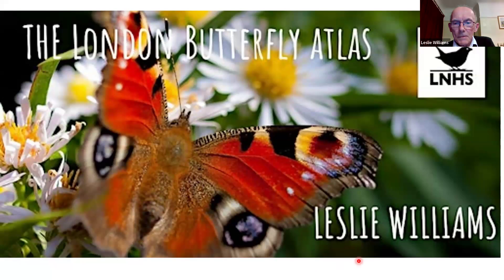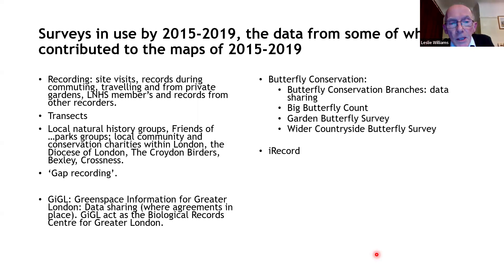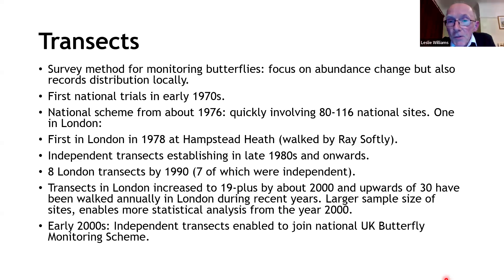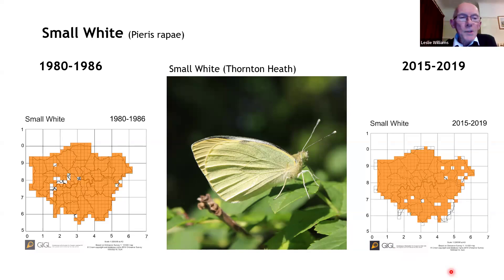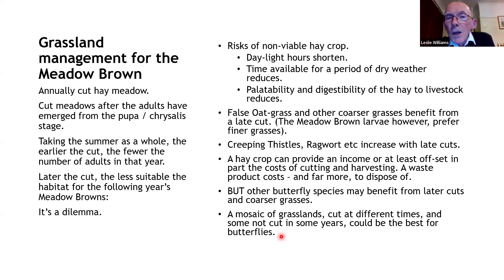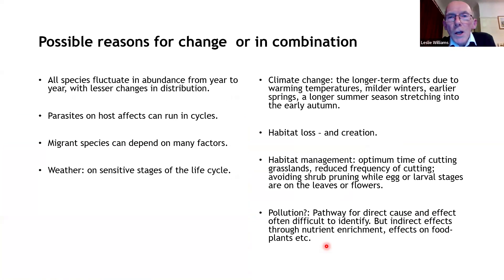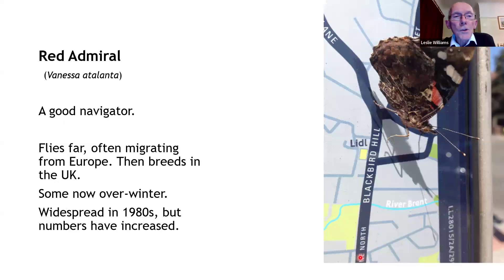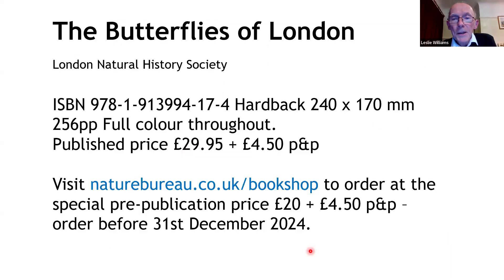The London Butterfly Atlas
Leslie Williams
5th December 2024

The new London Butterfly atlas is to be published as "The Butterflies of London". In this talk, the author Leslie Williams introduces the background and story behind the atlas, including the methodologies used to generate the new distribution maps. He presents some example of entries in the Atlas, revealing the wealth of invaluable information held within its pages.
Leslie is the Butterfly Recorder for the London Natural History Society.

About the LNHS Virtual Natural History Talk Series

The LNHS Virtual Natural History Talk series brings together naturalists with experts and specialists using the Zoom videoconferencing tool.

All LNHS Virtual Natural History Talks will:
- Comprise of a 30-40 minute talk from the guest speaker, followed by a question and answer session.
- Be free to attend by all, including both LNHS members and non-members.
- Be hosted on Zoom and bookings will be managed through Eventbrite, with joining instructions sent to those that have booked prior to the event.
- Be recorded and subsequently made available through YouTube.

Talks will cover a wide range of topics, including (but not limited to) ecology, identification, recording and conservation, and in a variety of groups including birds, mammals, flowering plants, fungi, bryophytes, reptiles and amphibians, and a range of invertebrate groups.